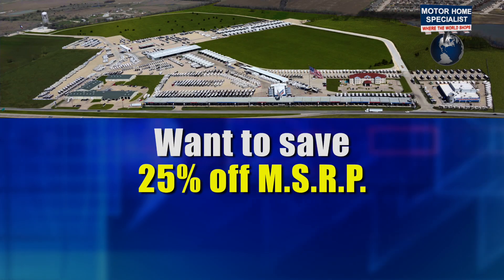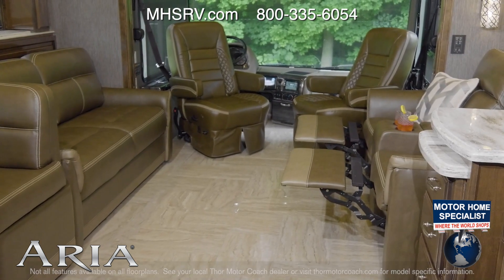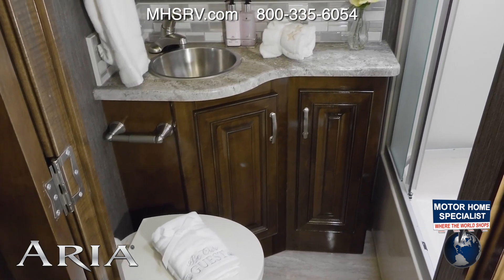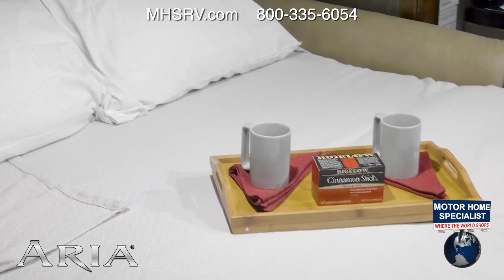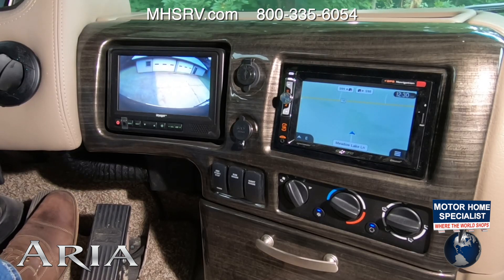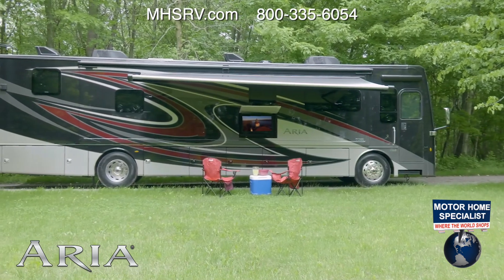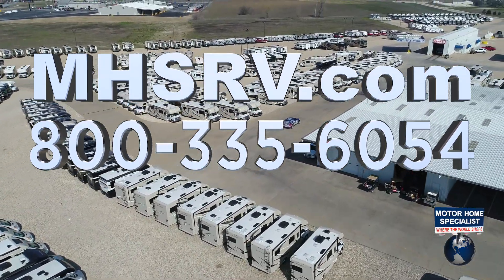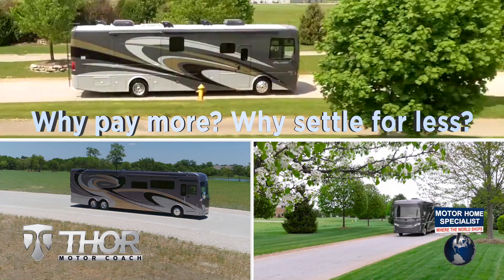2020 Thor Aria® Class A Diesel RV's for Sale at MHSRV.com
This is a new TMC RV video production from Thor Motor Coach. All additional materials and music used in this video have been paid for and are licensed to use by MHSRV. Manufacturer's options, features, colors, floor plans, etc. are subject to change without notice. Some furniture, carpeting, and decorations may be for demonstration only and not be a part of the available features list or sale price. Every effort has been made to insure the accuracy of the information in this video and it is deemed reliable, but not guaranteed information. Any weights and sizes expressed are approximates and may vary from floor plan to floor plan and are not guaranteed  to be 100% accurate. All service and make ready information, including high pressure wash and rain booth test, based on information and services available to MHSRV on a regular basis at the time of video production, but may periodically not be available for use due to maintenance or other restraints. Some visuals may not be of actual unit, chassis, etc. for sale and be used for demonstration and or video production value only. *Any references to #1 are per the official stat surveys of Statistical Surveys Inc. and/or the manufacturer at the time. *#1 in the world reference is for American built motor homes at a single dealership based on official stat surveys information at time of video production unless otherwise stated. Everyone at Motor Home Specialist appreciates your interest and if you have any questions concerning our videos or available products please let us know. Why settle for less?